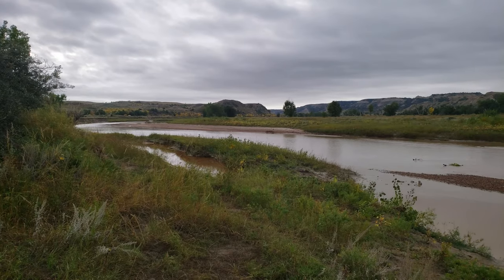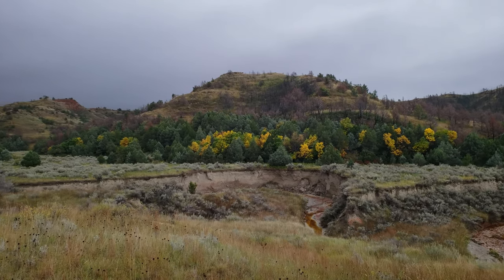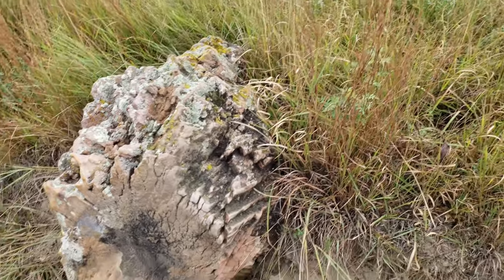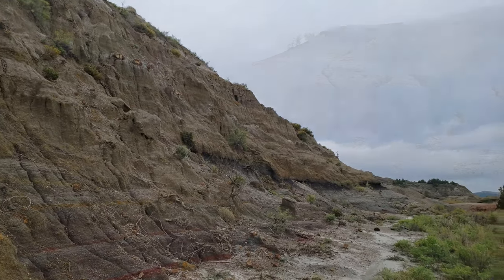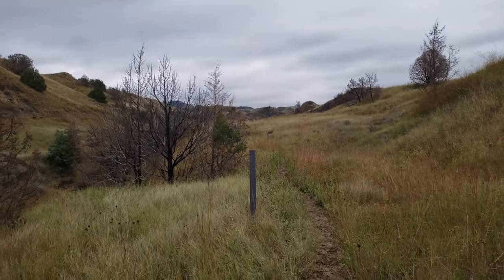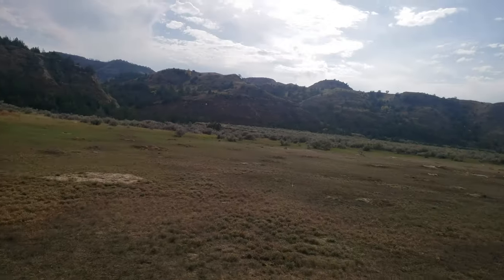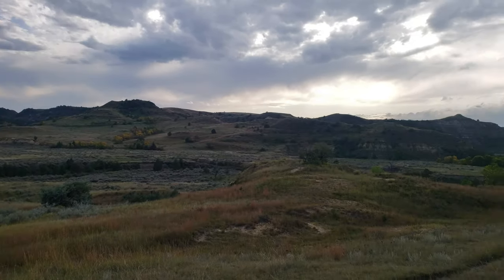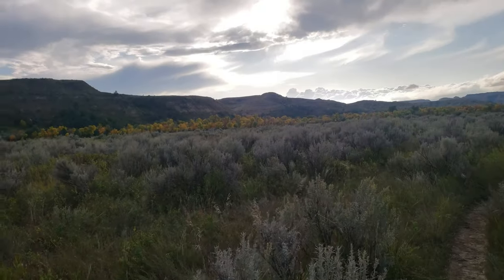Hiking - Theodore Roosevelt NP - Jones Creek, Lower Talkington, and Lower Paddock Creek Loop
Head out with me and my oldest daughter, Starr, as we hike the West Loop in one of our favorite parks, Theodore Roosevelt NP. We get to experience the amazing silence and solitude that fills this backcountry and soothed Teddy's soul, after the crushing loss of his wife and mother on the same day. We also got to see a bunch of wildlife, including a too close for comfort encounter with a bison!
-Goat-